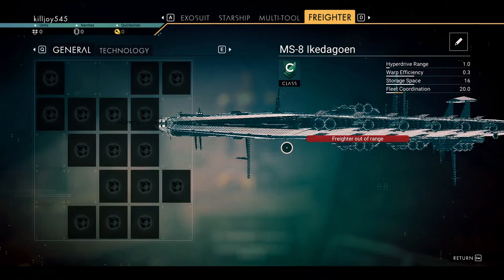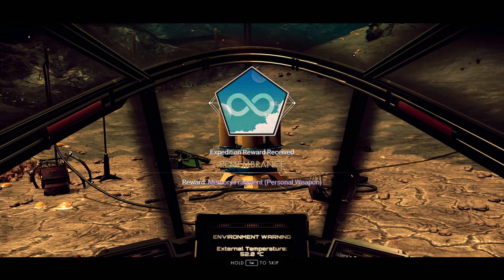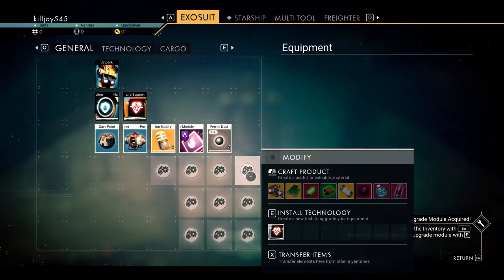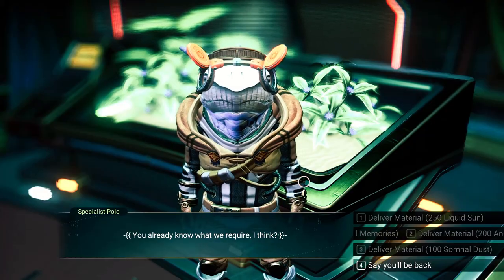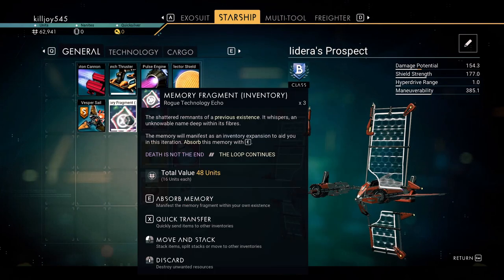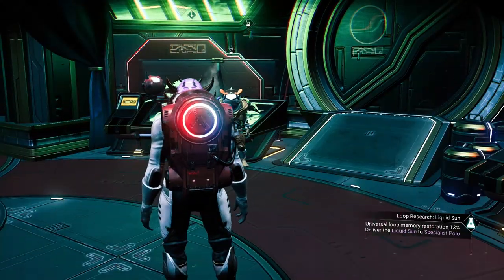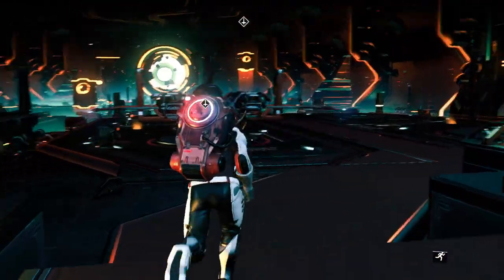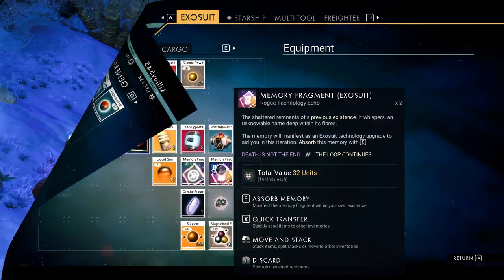No Mans Sky: Expedition 7 Part 1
We start the expedition. In this expedition there is PERMADEATH. A real Challenge. Lets go take this head on.